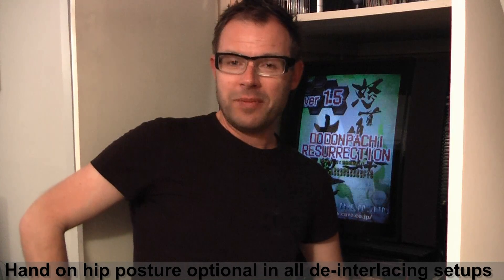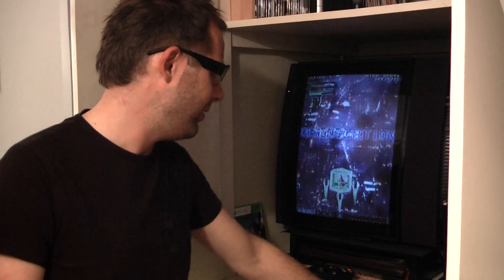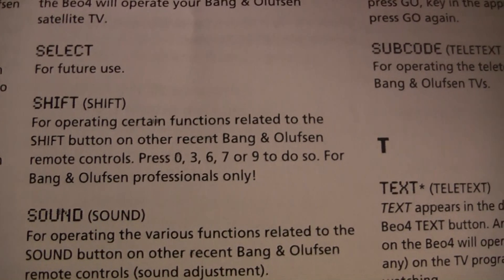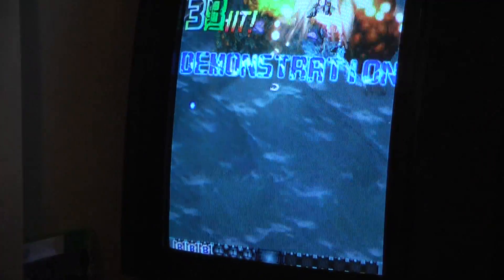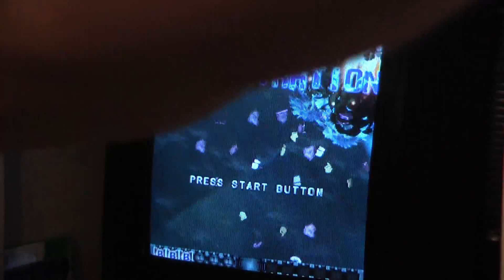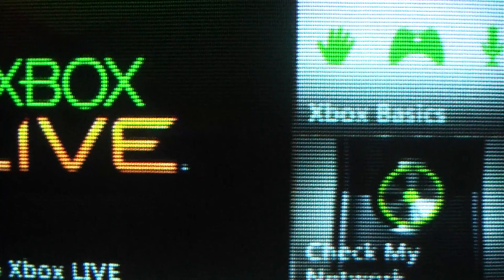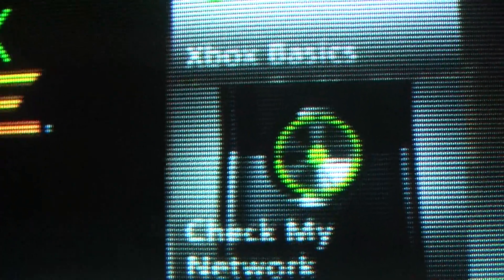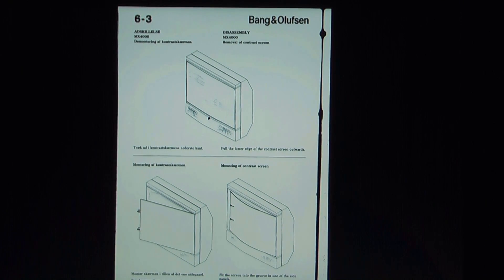B&O de-interlacing Xbox360 retro scan lines!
This amazing function is built into all MX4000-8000 range Bang and Olufsen CRTs. It is accessed through the programmable Beo4 or Beo1000 remotes.

For more details on these CRT TVs please see my MX7000 video.

This feature is referred to by B&O as 'non interlace' but not a lot of information seems to be available. The manual warns that SHIFT functions are "for B&O professionals only!".

The feature works by re-synchronizing every other line of interlaced video so that every frame is displayed with 240 visible lines and 240 scanlines. There is some small visible wobbling on bright images but most of the time it's almost like having a rock solid 240p imag, as you might get from running an RGB signal into a Sync Stiker and Extron 580xi RGB interface as in Faginrs500's video.

To operate:

Using a Beo1000 remote, press PICTURE then SHIFT then 7

Using a Beo4 remote, programme the SHIFT function into LIST mode, by pressing (ON+LIST), (up and down to select ADD), (select SHIFT from the list and press GO, then EXIT)

Then press MENU, select Picture and press GO
Point your Beo4 away from the TV (or the next operation will cancel the menu)
press LIST until SHIFT is displayed on the LCD
Point the Beo4 back at the TV and press GO
(The picture setting values will disappear and take you back to the menu screen)
Press 7
The screen will go into de-interlace mode and scanlines will appear!

You will need to follow this procedure each time you turn the TV on, if you need to use it.